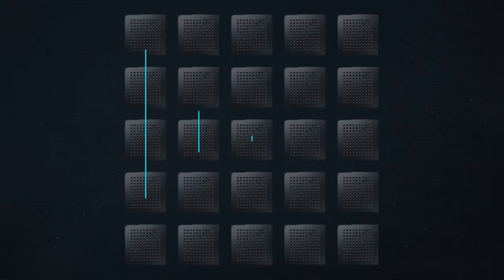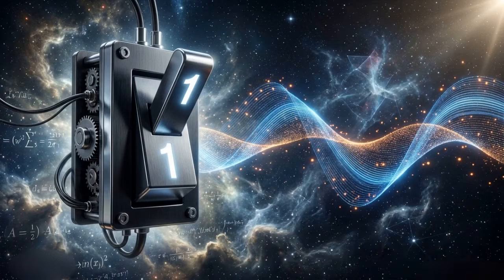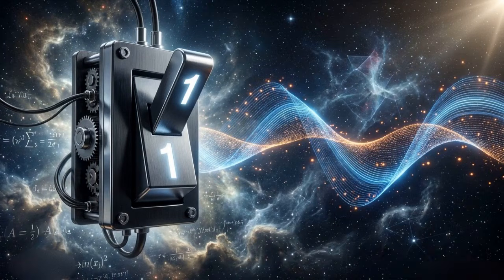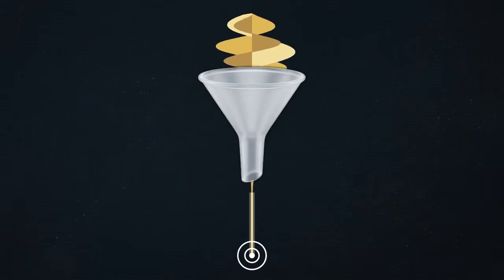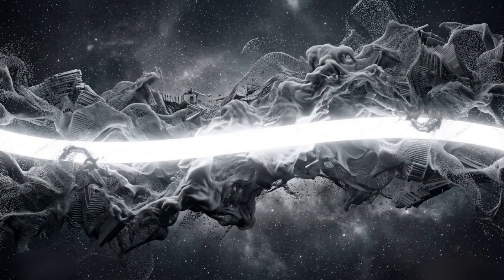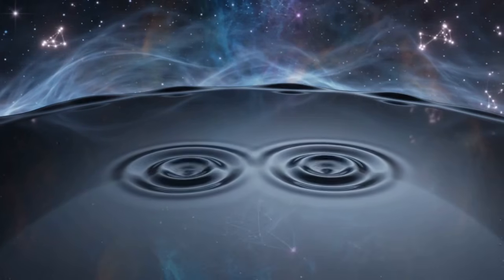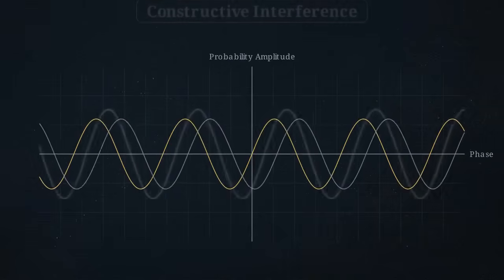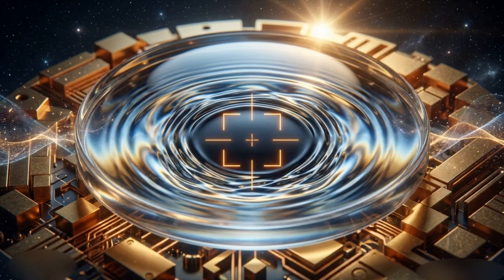The Topography of Computing | Quantum Computers explained